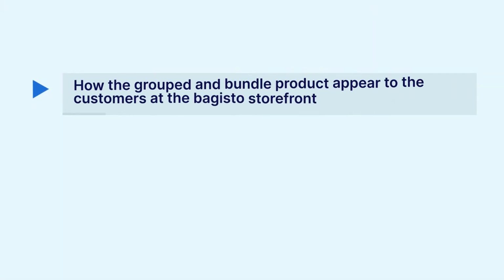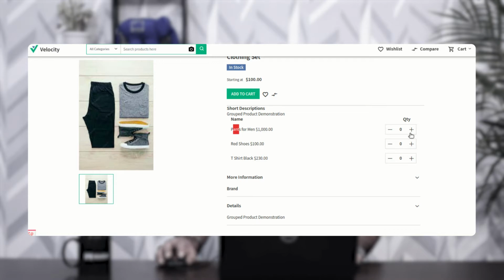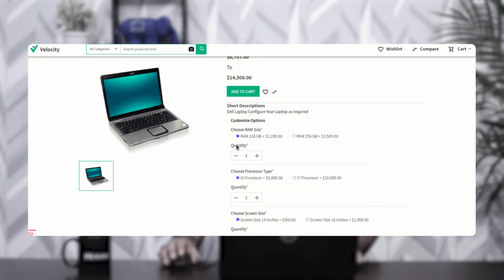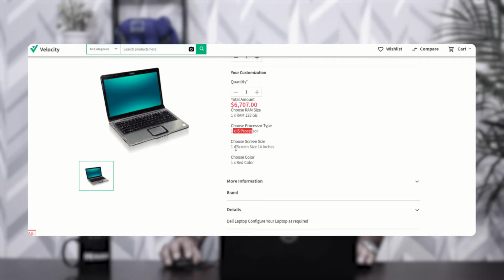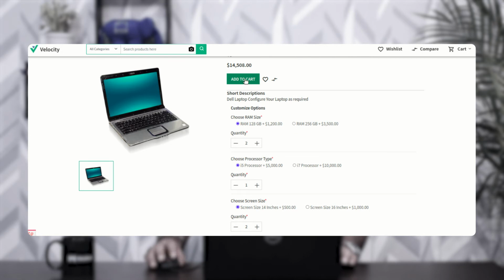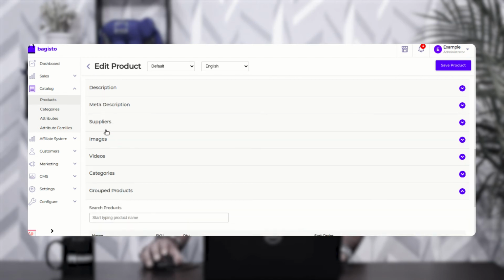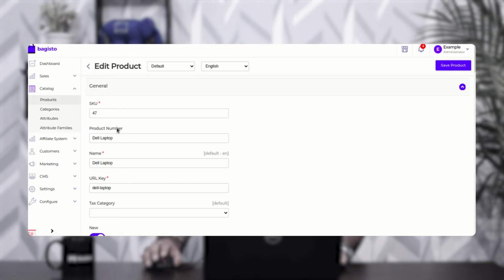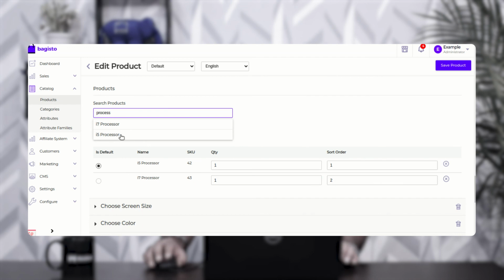Bundled & Grouped Products in Bagisto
In this video, we have given an overview of bundled & grouped products. After that, we have shown how the bundled and grouped products appear at the storefront to the customers. Apart from that, we have also shown how the admin in the first place can create the bundled and the grouped products.

2. Raise a Ticket via our HelpDesk system